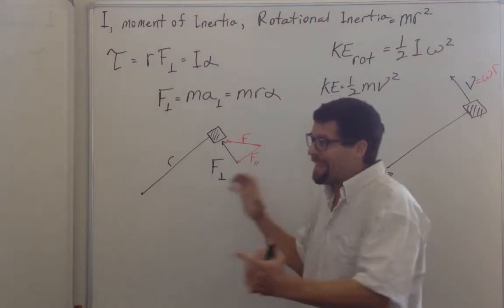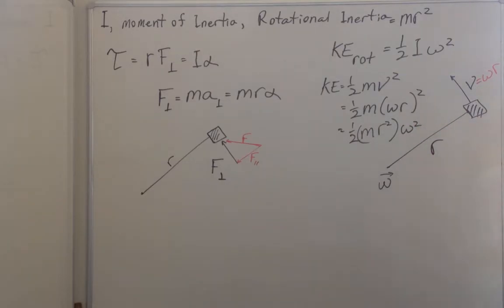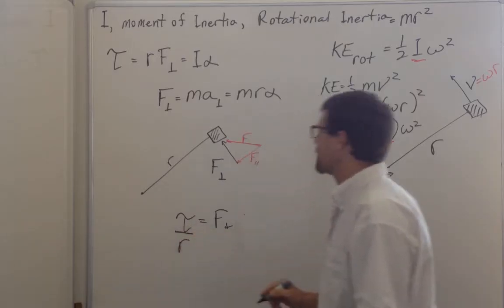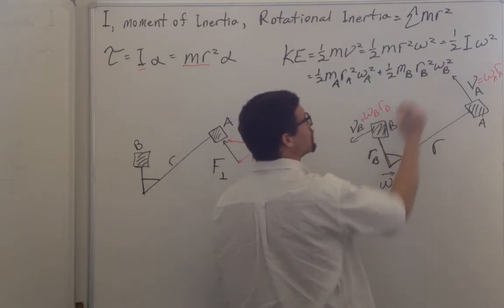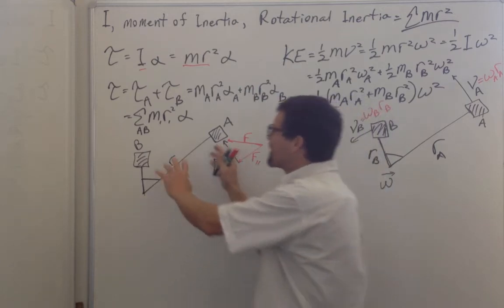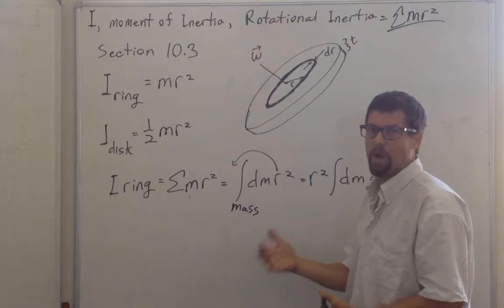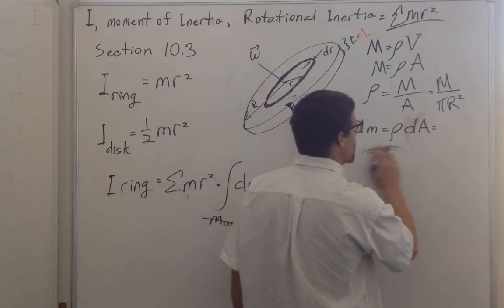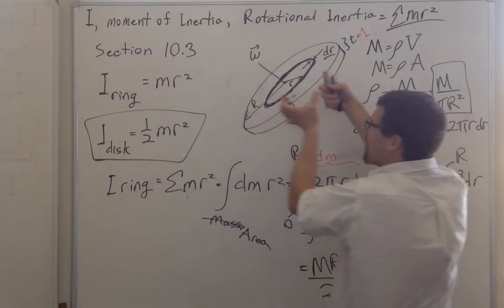Moment of Inertia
Calculating the moment of inertia for a group of point masses, and then for a solid body